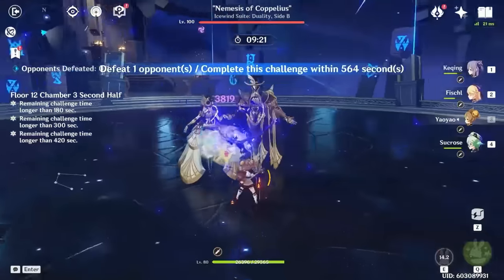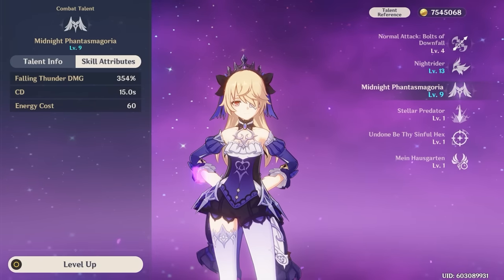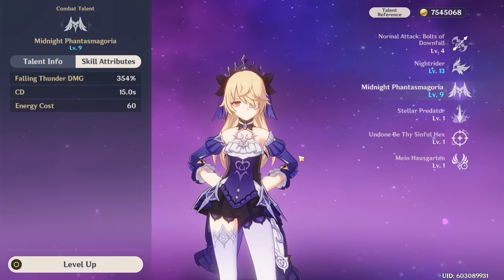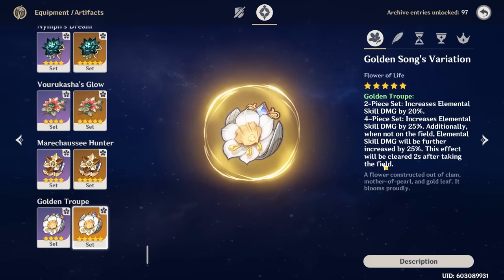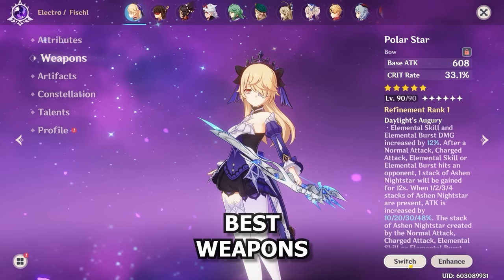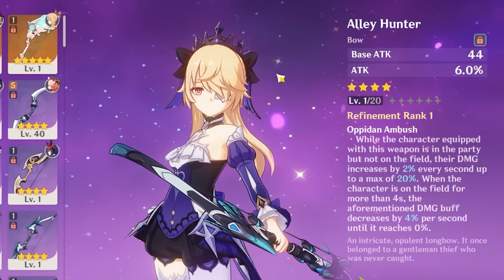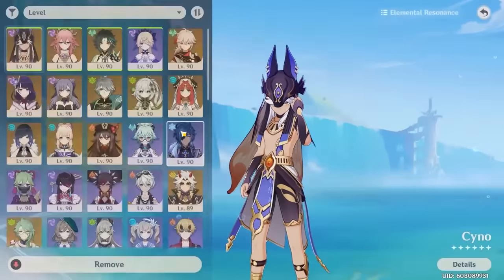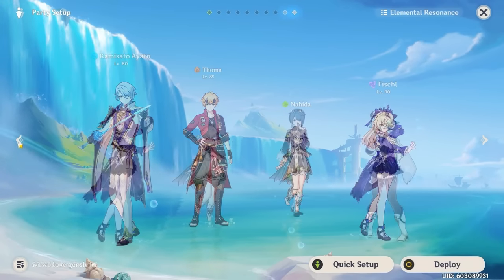MORE BROKEN THAN EVER! Updated Fischl Guide - Artifacts, Weapons, Teams & Showcase | Genshin Impact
Fischl is Broken and Fontaine has made her even stronger. This video will cover EVERYTHING you need to know about Fischl & her build. Enjoy.
▼ OPEN ME ▼
MY LINKS:

likes & subs are really appreciated, thanks!
Timestamps:
Initial Info (0:00)
Abilities & Why Fischl is BROKEN [Info & Showcase] (0:36)
Constellations [Do You Need C6?] (6:04)
Artifact Sets (7:34)
Artifact Stats (9:45)
Best Weapons [ALL Weapons Ranked] (12:07)
Best Teams [Detailed] (16:33)
Outro (21:16)